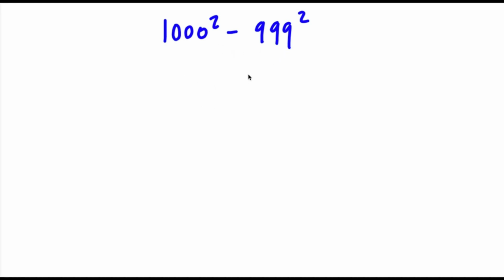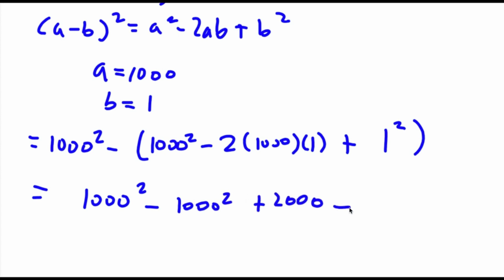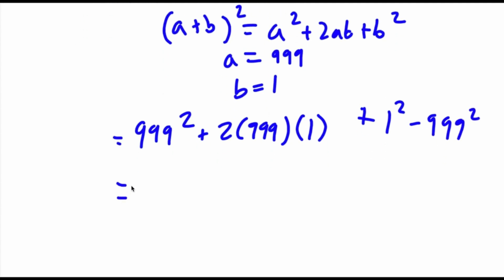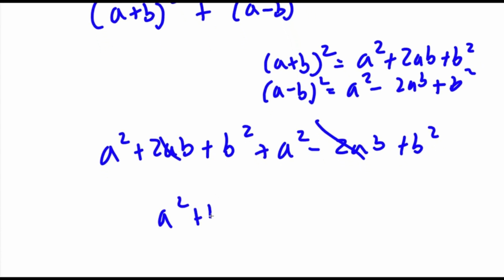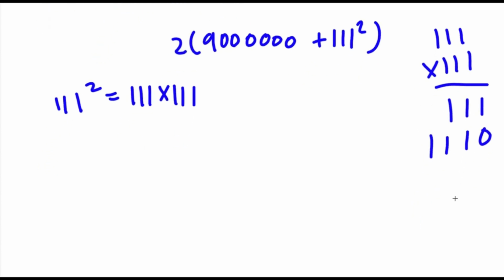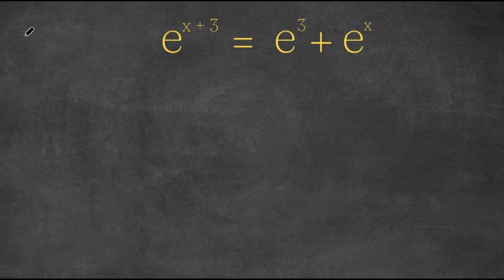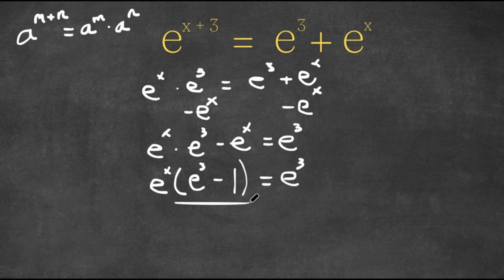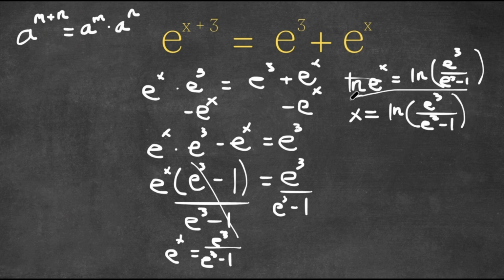A Nice Exponential Problem | Can You Solve This?